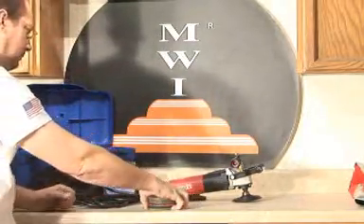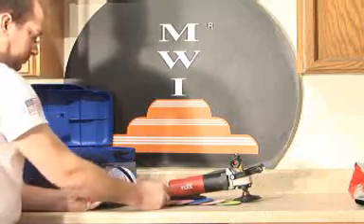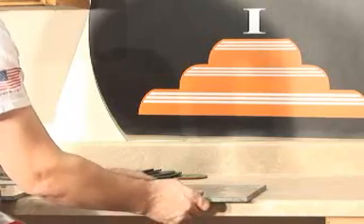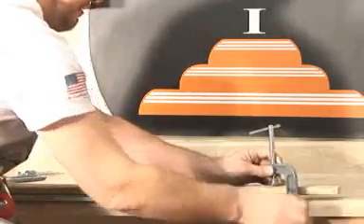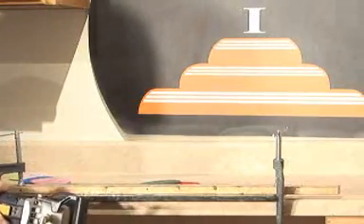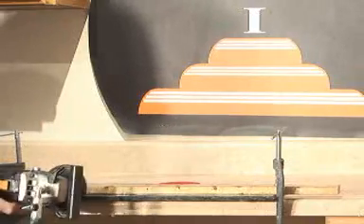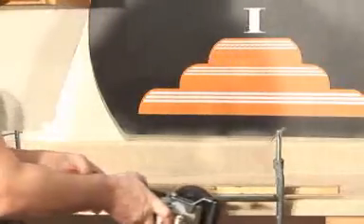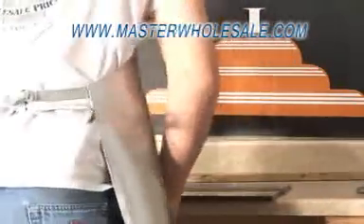Marble and Granite Wet Polishing, Edging and Profiling - 1 of 2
PART 1 OF 2, this video will show you the tools you will need to wet polish marble and granite. it will also show you how to use these tools to flat polish marble and granite. Part 2 will show you how to create a round edge and polish it using a variety of tools.